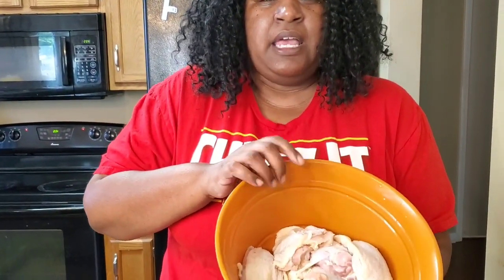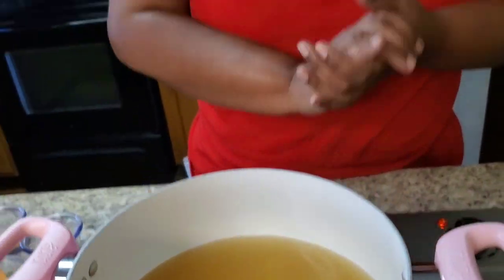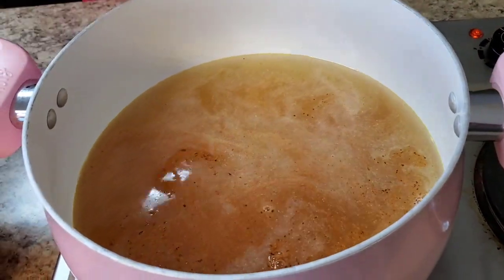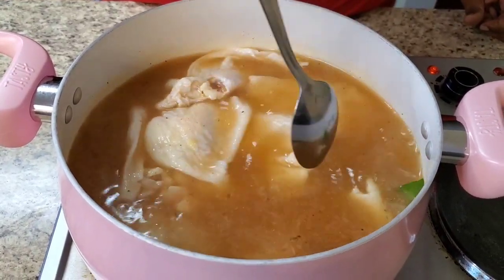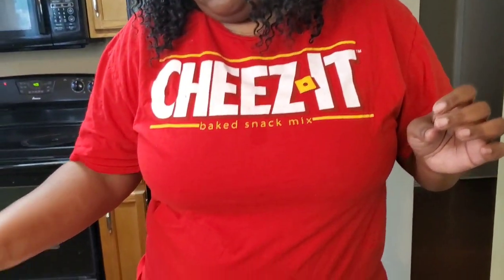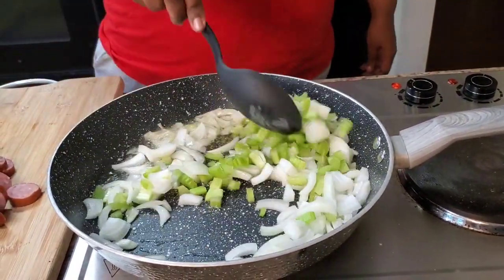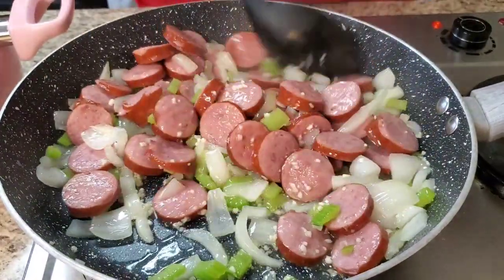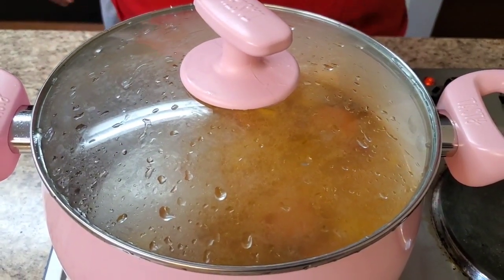How to Make Chicken Bog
Chicken Bog Recipe

-3 lbs of chicken thighs
-6 cups of liquid **you will have to add water when it evaporates after you cook your chicken.
-3 cups of rice
-1 lb of smoked sausage
-2 bay leaves
-1 tsp of the following :garlic powder, onion powder, tony's , sweet paprika,
-2tsp chicken bullion powder .
**boil chicken for about an hour. take it out so it can cool..And shred it.
**add more water to pot if evaporates. Make sure you have 6 cups of liquid before addiding everything.
**add seasons to water , 2 bay leaves, sausage and shredded chicken and cook for about 20 minutes.
Chime:  $tennesseenikki
Shop
You want the Meat Masher I use Click